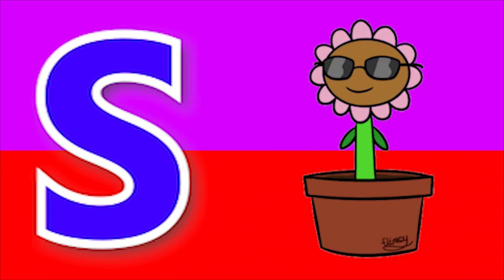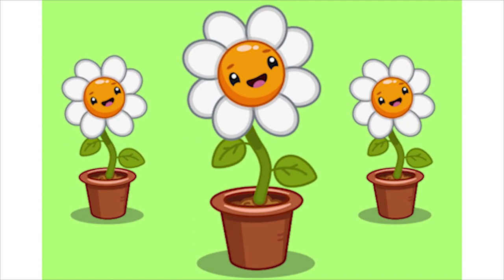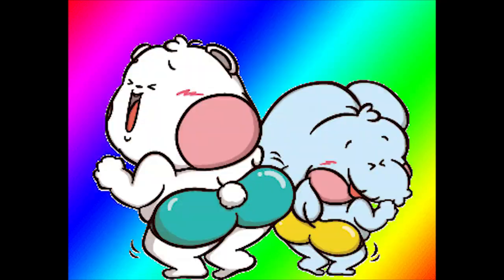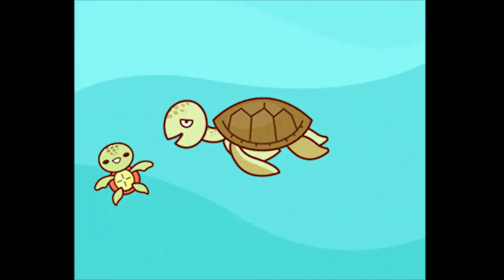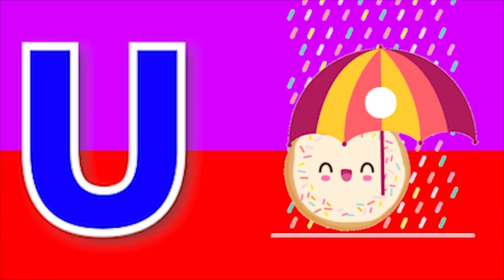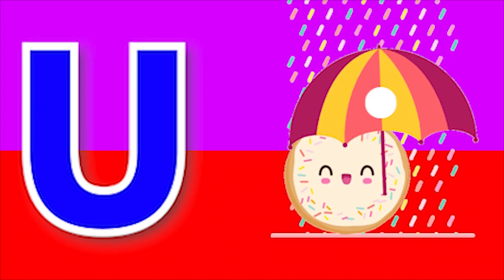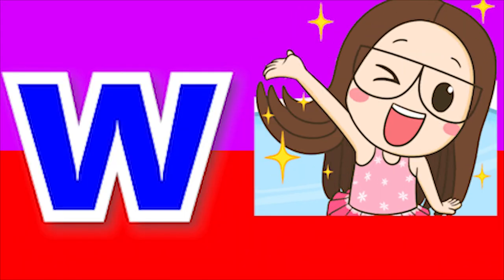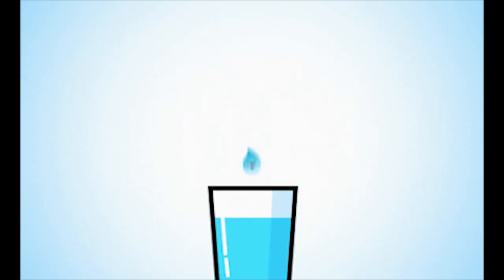ABCD Phonics song abcd Two words Nursery rhymes A to Z alphabet phonics sound Chichoo tv